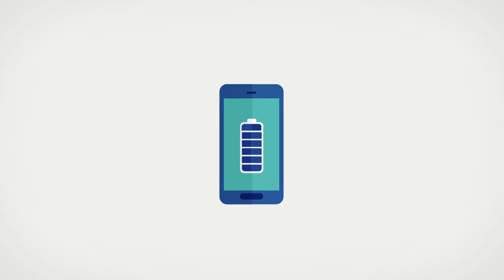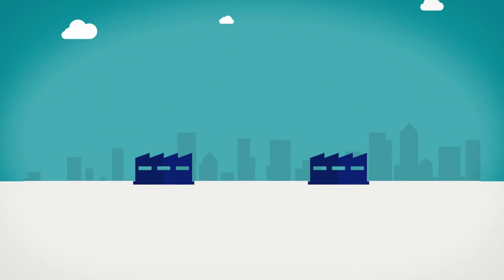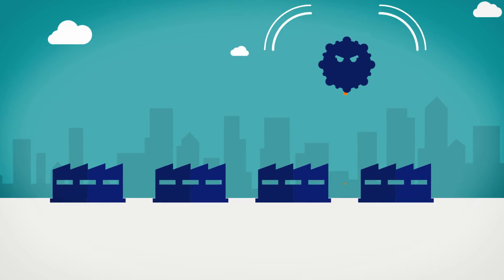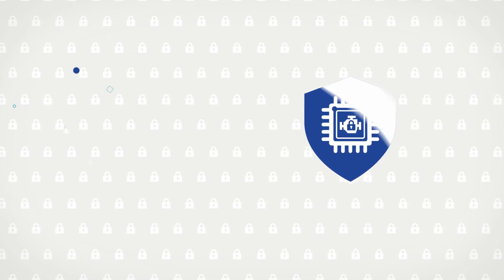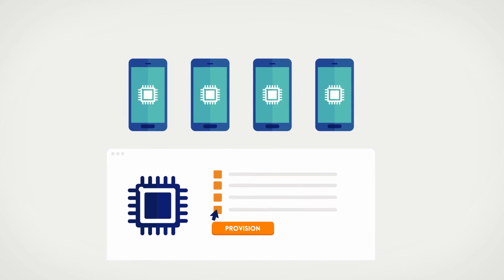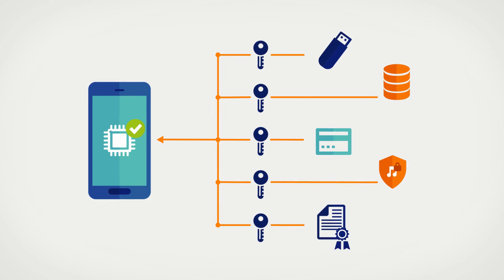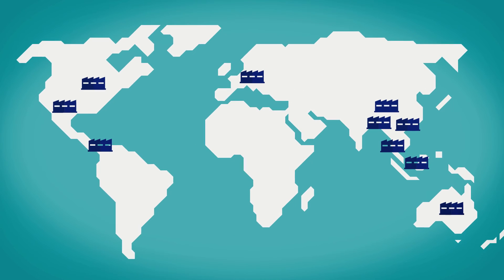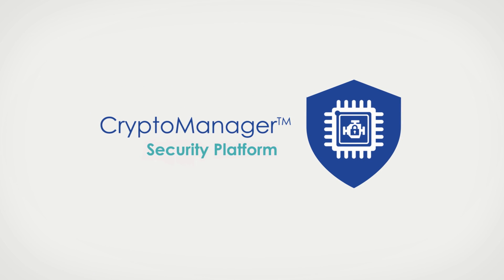CryptoManager Platform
Connected products, including mobile phones and Internet of Things (IoT) devices have a critical need for security. Robust security starts with the design of the SoC and continues with the manufacturing supply chain. The CryptoManager solution brings revolutionary security improvements to the semiconductor chips and supply chains that enable our mobile world.